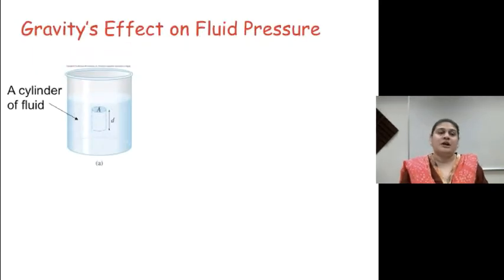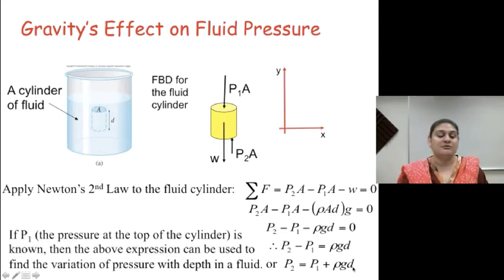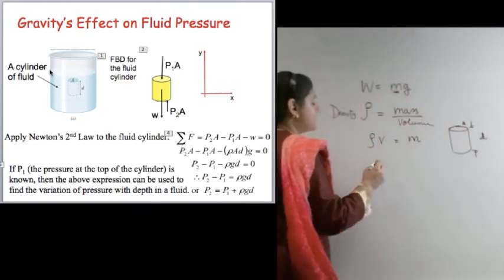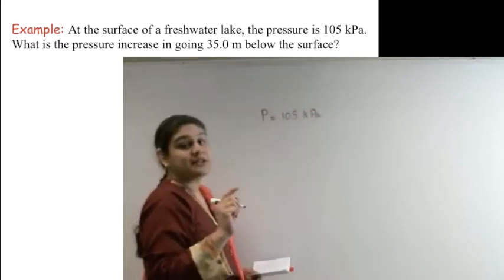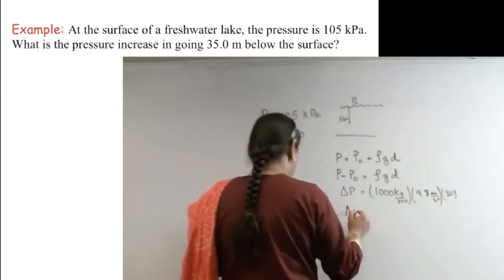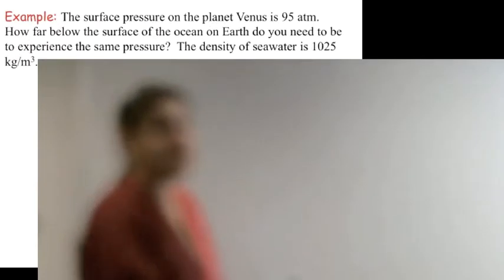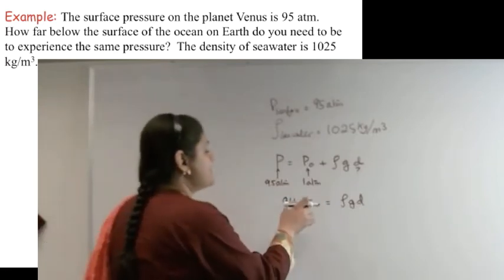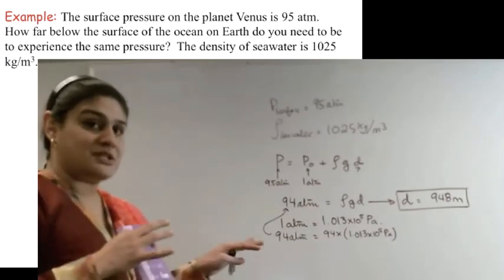Introductory physics I - Fluid Pressure - the effect of gravity on fluid pressure